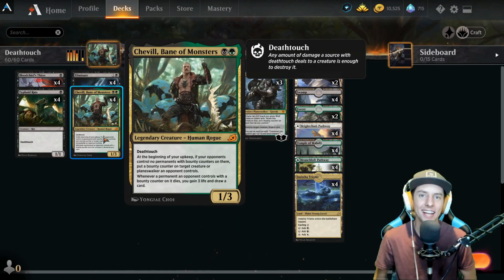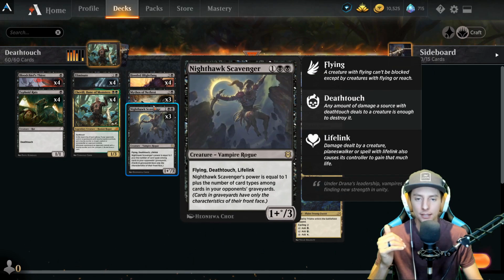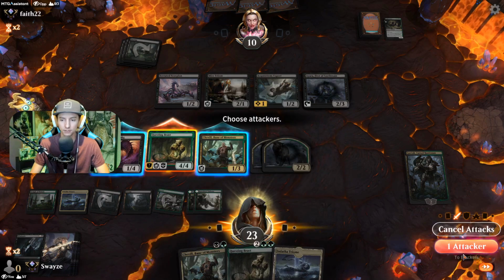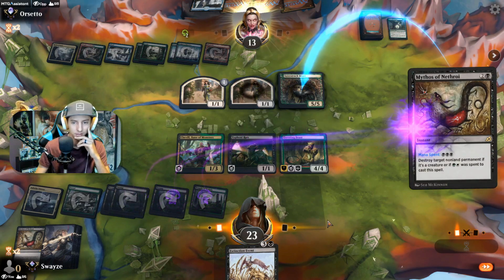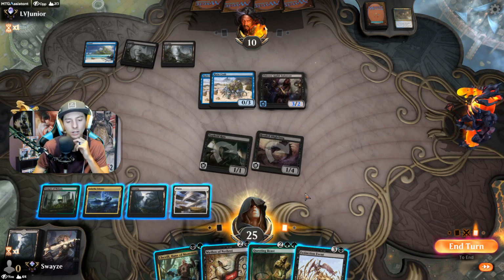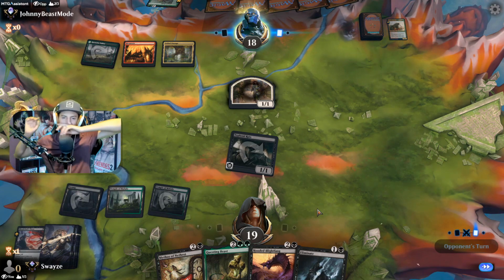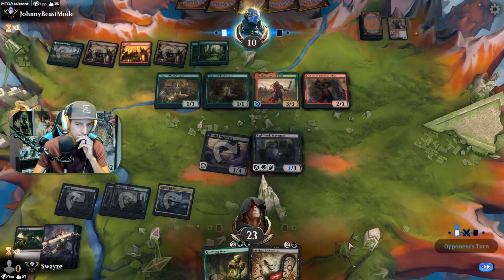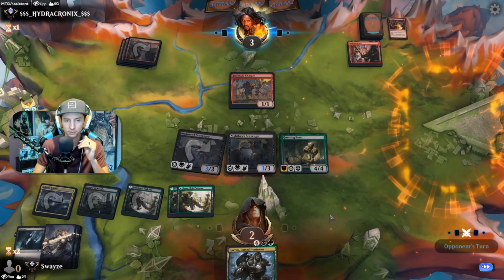NEW GOLGARI DEATHTOUCH STANDARD BO1 DECK GUIDE. Golgari midrange ZENDIKAR MTG Arena 100% win rate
This new golgari deathtouch tribal deck is insane somehow it keeps winning. It's a pretty straight forward deck simple to play and pretty good.

Deck
4 Chevill, Bane of Monsters (IKO) 181
4 Brightclimb Pathway (ZNR) 259
2 Forest (ZNR) 279
3 Mythos of Nethroi (IKO) 97
4 Temple of Malady (M21) 253
3 Garruk, Cursed Huntsman (ELD) 191
4 Questing Beast (ELD) 171
4 Bloodchief's Thirst (ZNR) 94
3 Nighthawk Scavenger (ZNR) 115
4 Eliminate (M21) 97
4 Hooded Blightfang (M21) 104
3 Extinction Event (IKO) 88
4 Indatha Triome (IKO) 248
2 Plains (ZNR) 267
4 Swamp (ZNR) 273
4 Branchloft Pathway (ZNR) 258
4 Typhoid Rats (ANB) 63